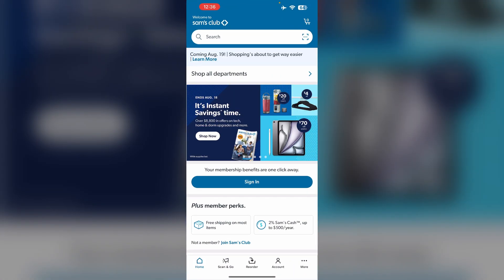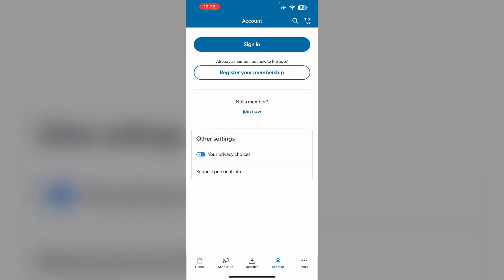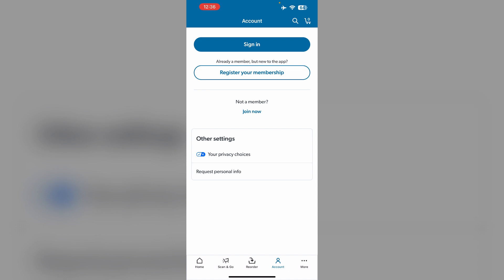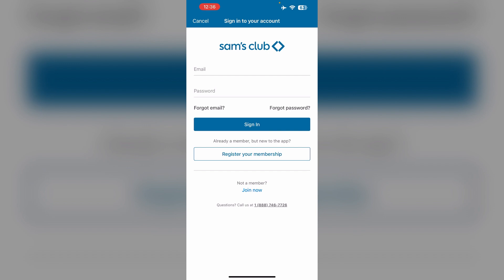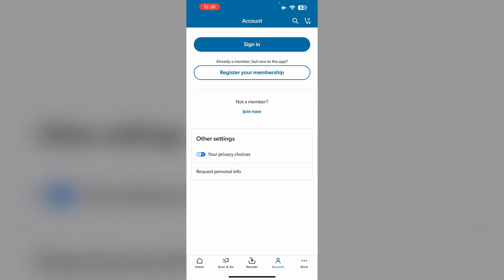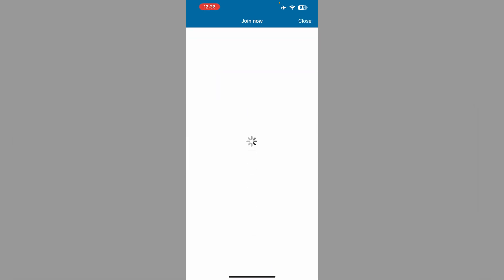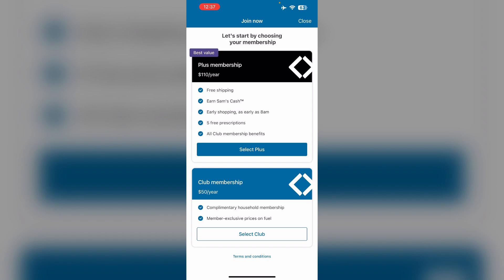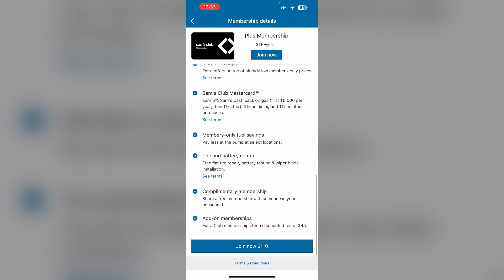How to Change Membership Card on Sam's Club App – Step-by-Step Digital Card Update Guide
Learn how to update or change your membership card information directly in the Sam's Club app. This tutorial will guide you through the steps to keep your account details current.